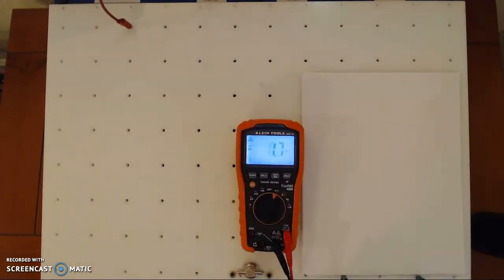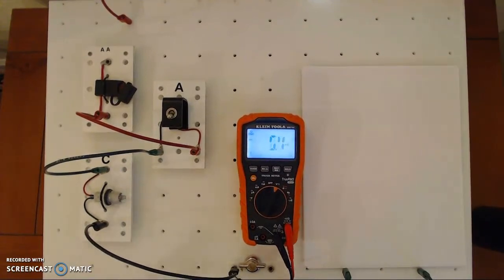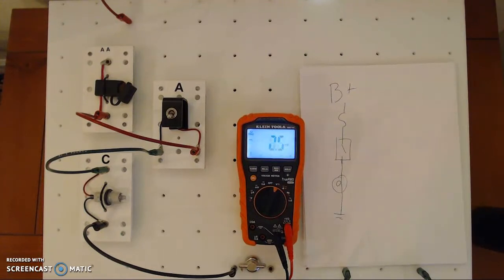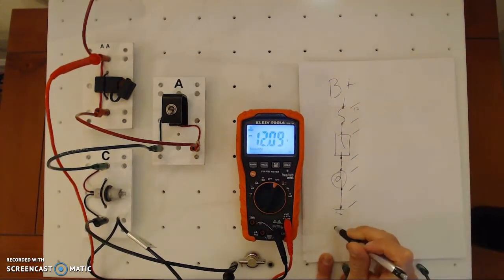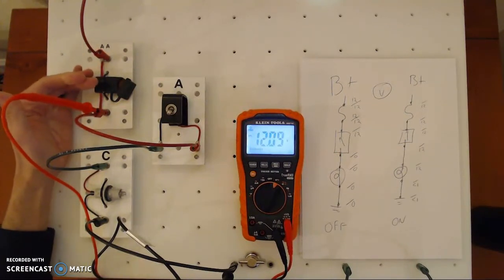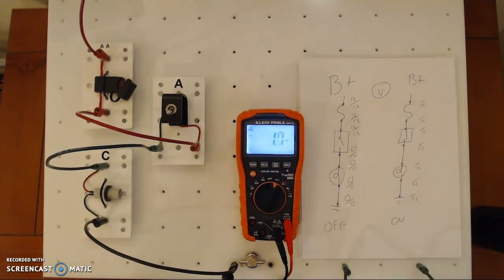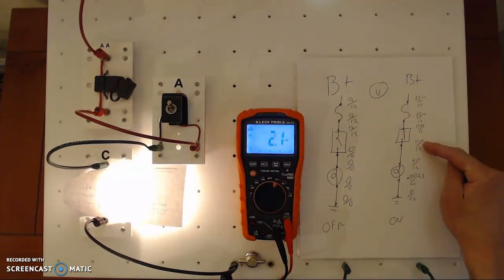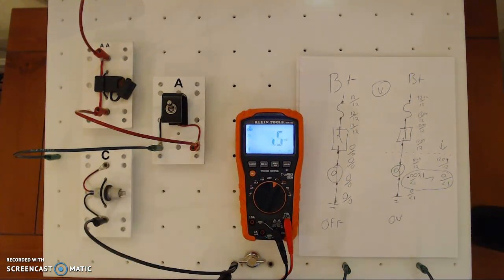Impromptu Ohms Law Lesson Part 1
Ohms Law, Voltage, Amps, Resistance